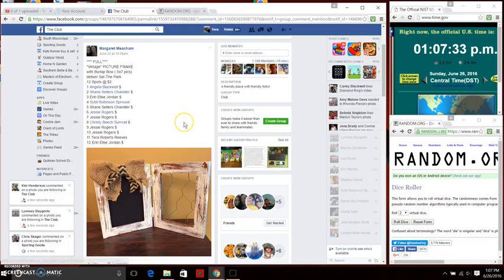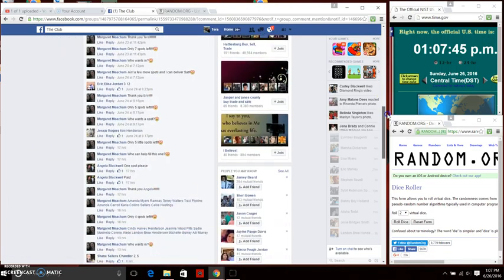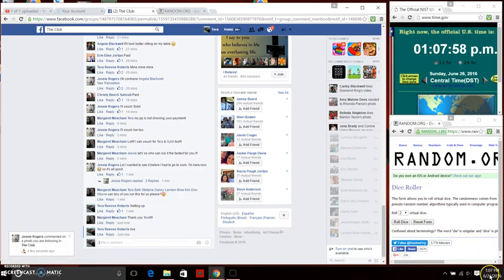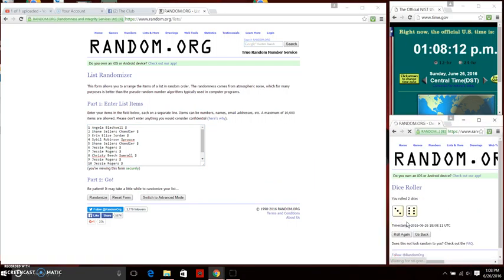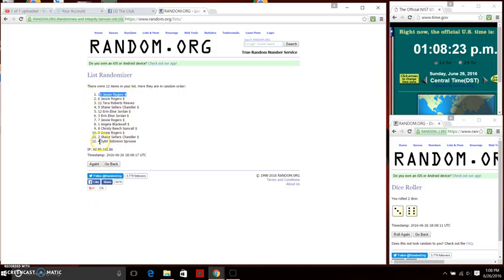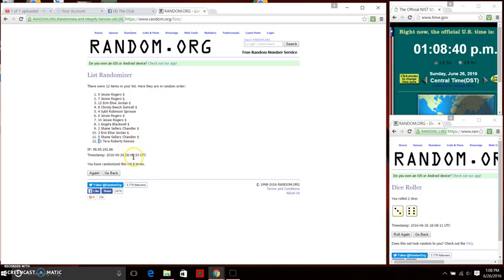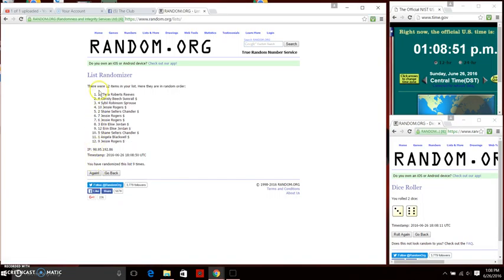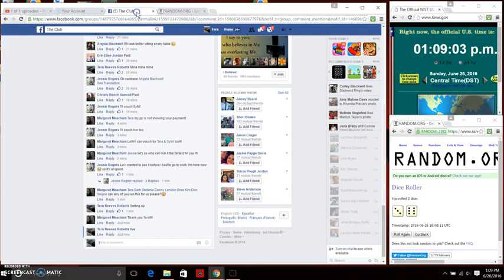Margaret vintage frame